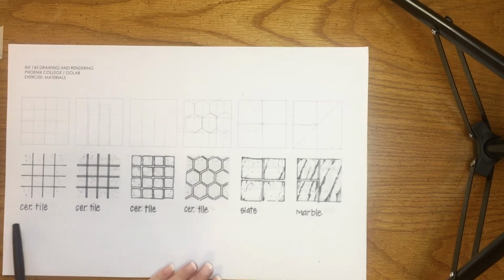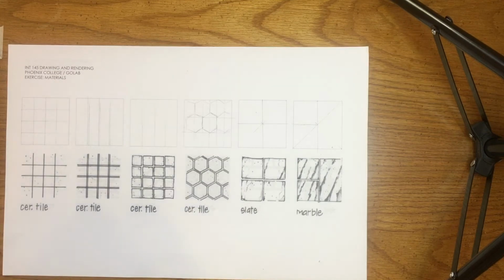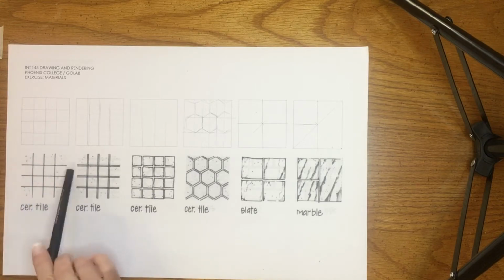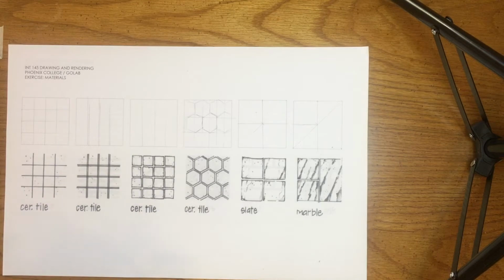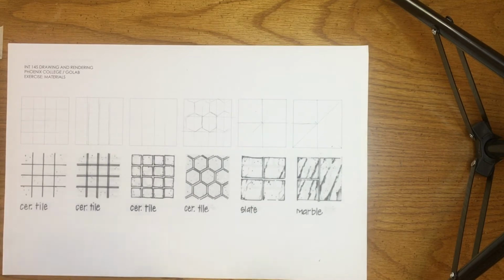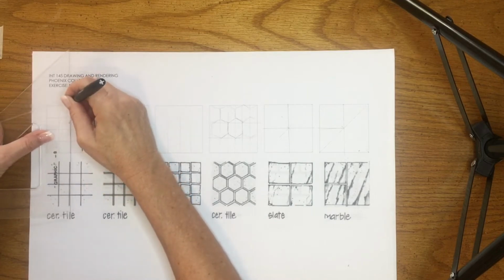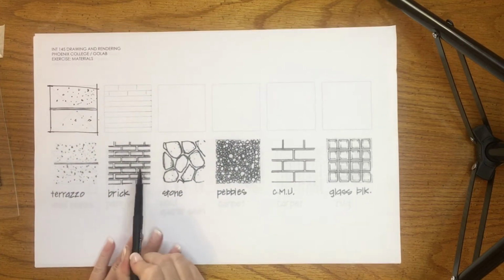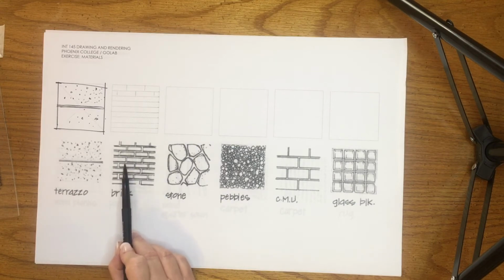INT 145 2D Hand Drawing Materials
2D hand drawing - how to draw flooring materials using a pencil and Papermate Flair pen.